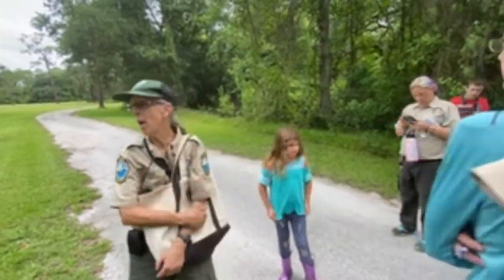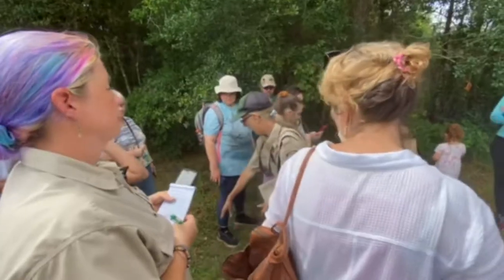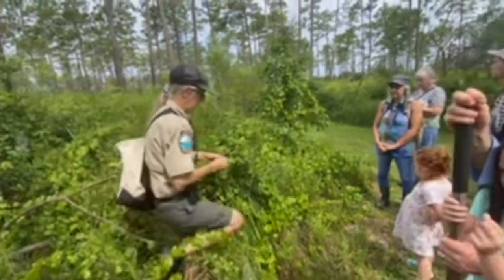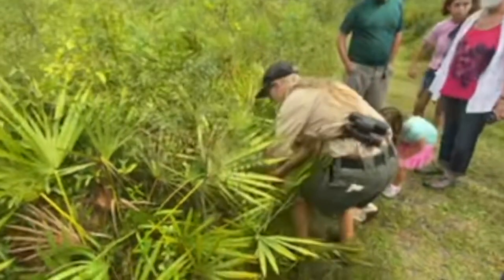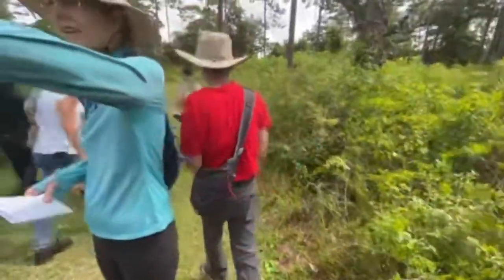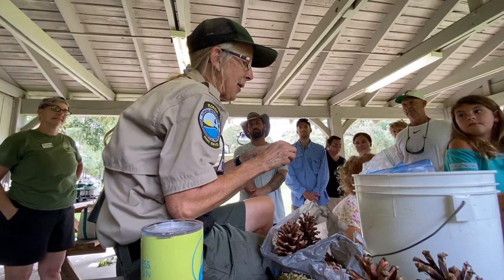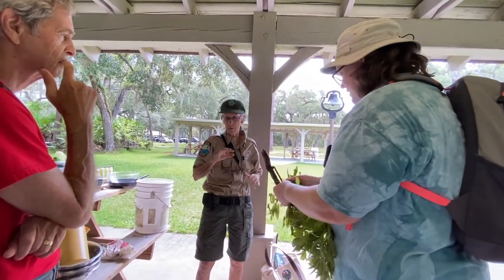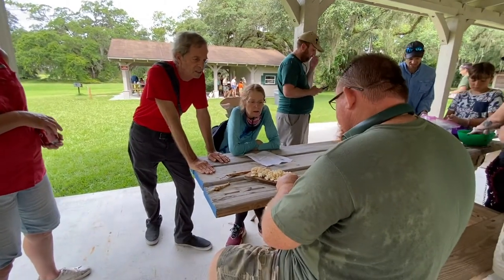Food Foraging in Fort Dade Battlefield Part 2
Have you ever wondered what you could find on your own in a forest or your own back yard to eat? Ever thought about eating the weeds? Donto and I took the time to learn more about the wild food foraging that can be done in our area. Even though it was hot and humid, our camera keep getting fogged up, BUT if you listen to the names of the plants, you can still learn how to find them. Please remember to consult someone who is an expert in foraging before you try and eat the weeds.

Animal Stuff:
Chicken Plucker

Plucker Kit:
Drill Plucker
Turkey Shrink Bags

Garden Tools:
Knife Set
Skinning Knife
Propane Torch Weed Burner

Kombucha Supplies:
Brewing Kit